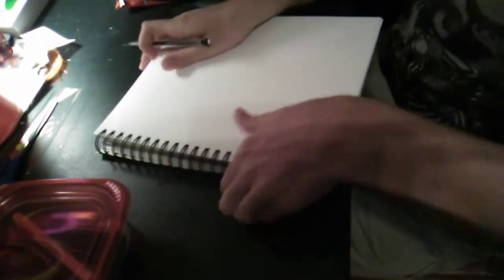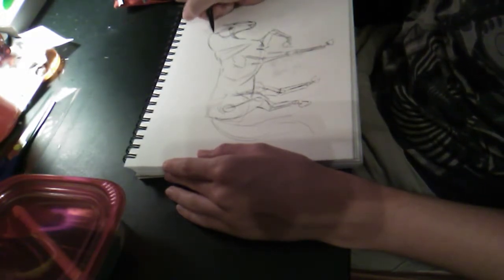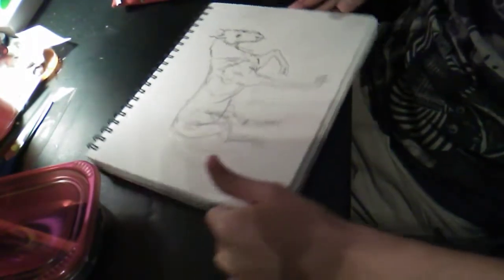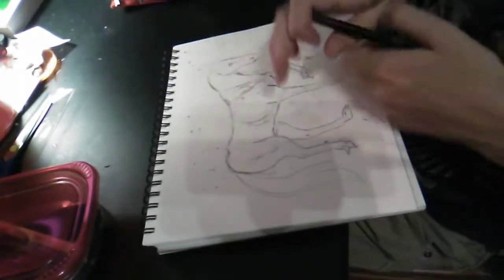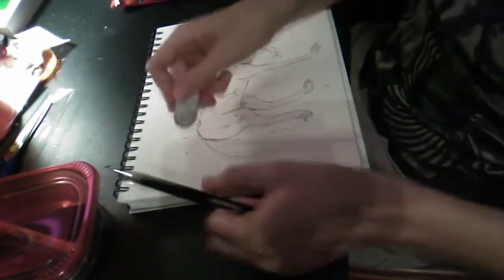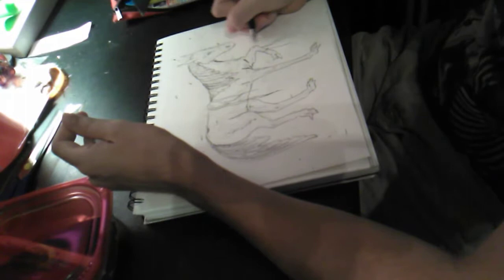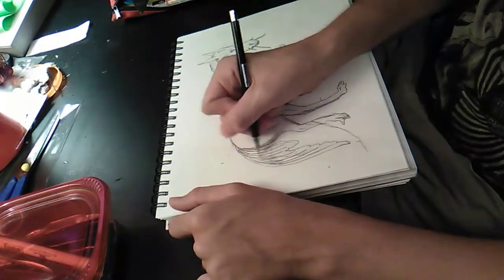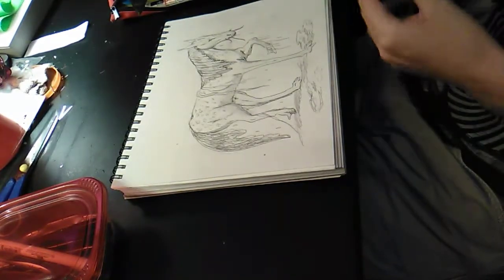How to Draw Creepy Creatures: Kelpie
How to draw the blood thirsty water horse from Scottish legend.